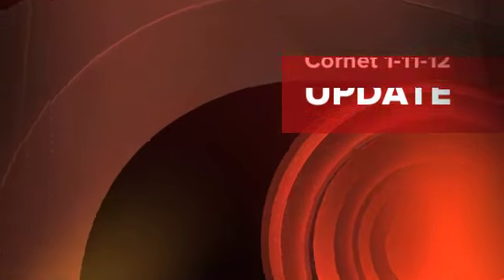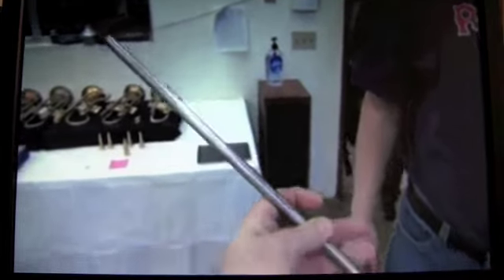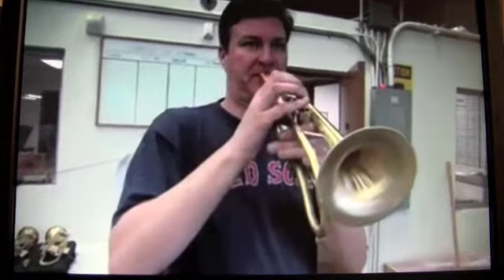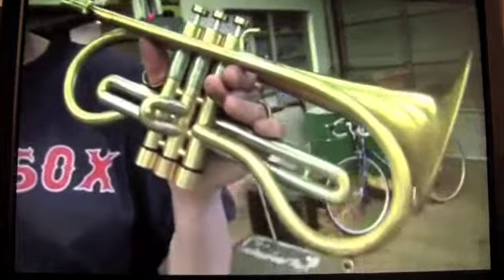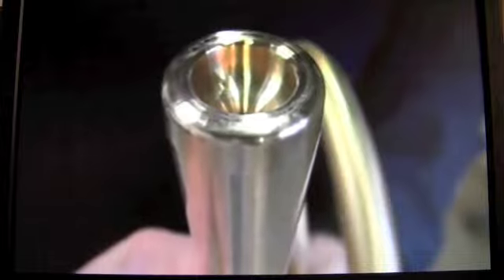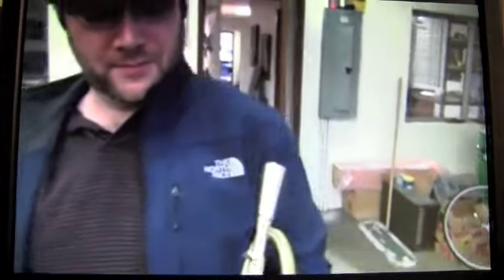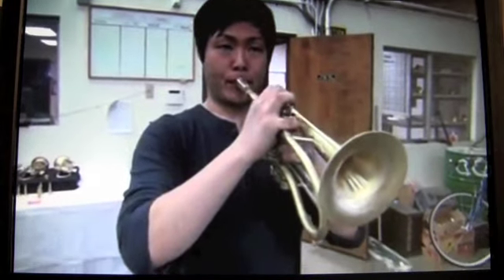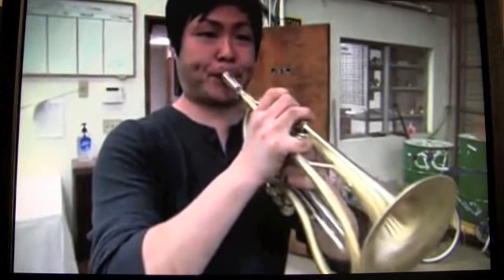Cornet 1-11-12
My new Prana Cornet 900